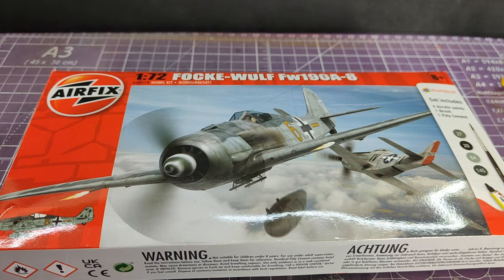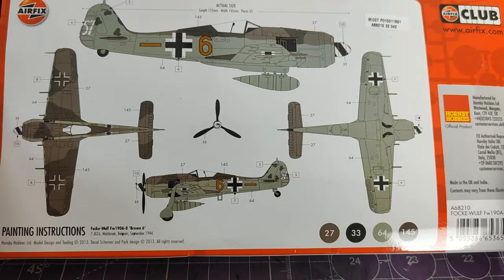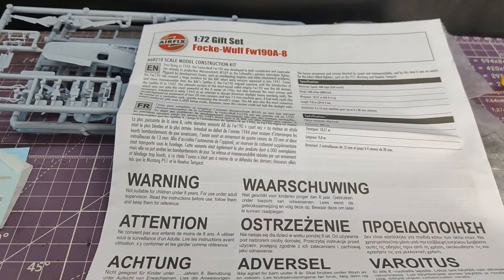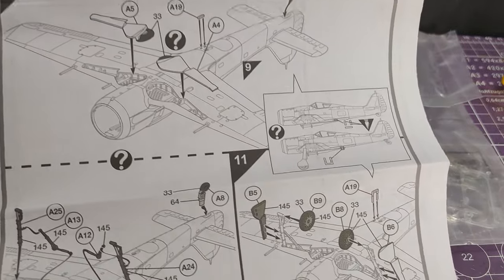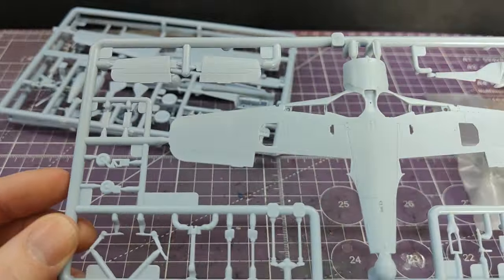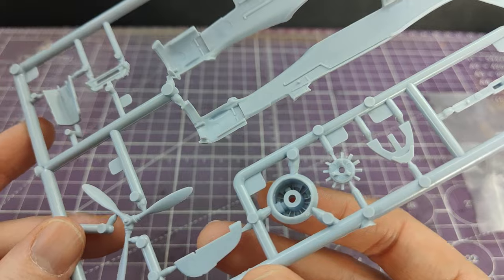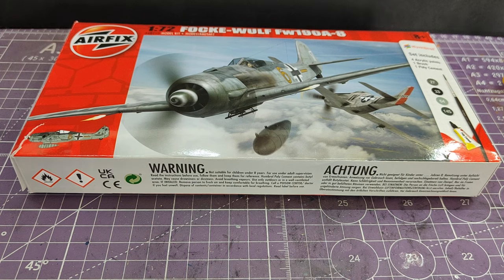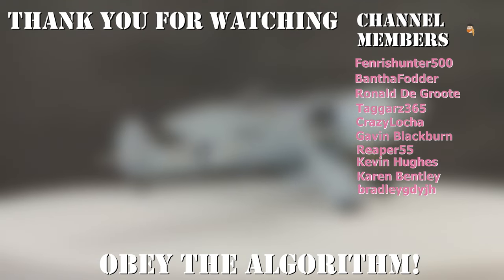Budget set but at what cost? The Airfix Fw190 starter set with a few... quirks...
Airfix have been doing a run of these budget starter sets for a while now - normal kit but hugher numbers. Whilst I'm sure it helpe bring new customers to Airfix, is it worth the risk to quality control?